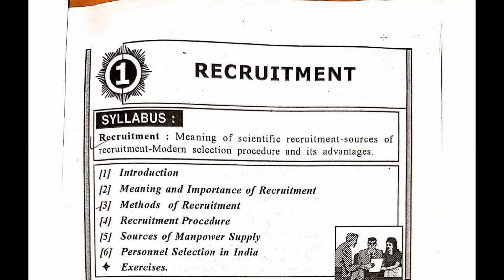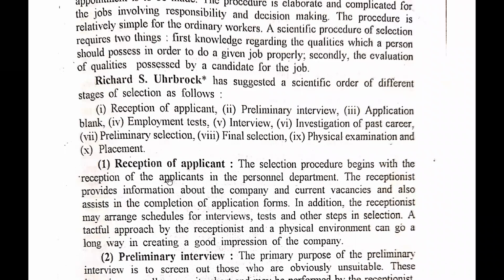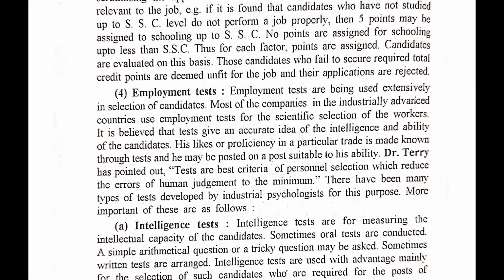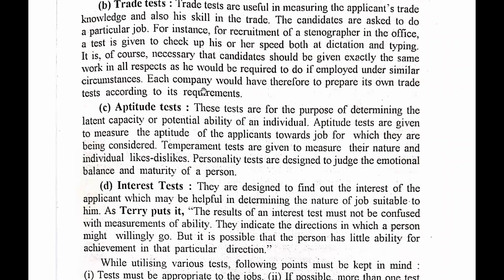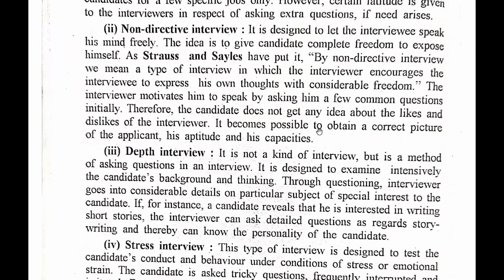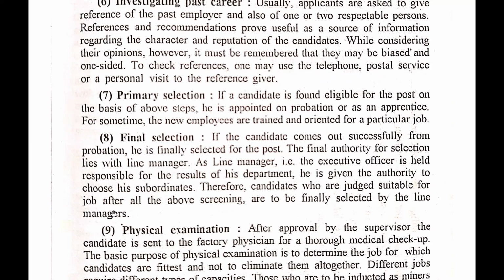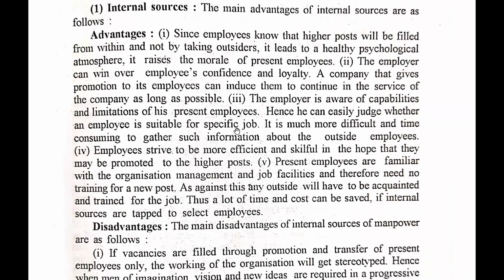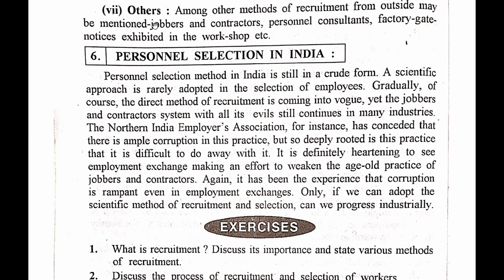BCOM SEM 1 (ENG MED) HRM UNIT 2 CHAPTER 1 (PART 2)